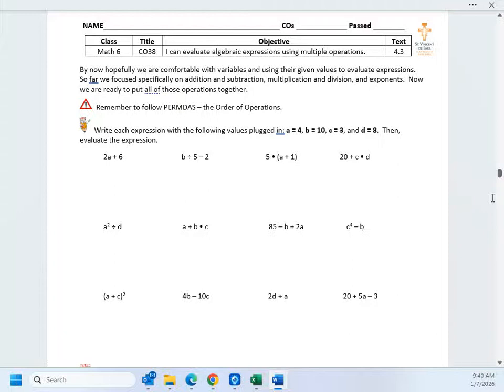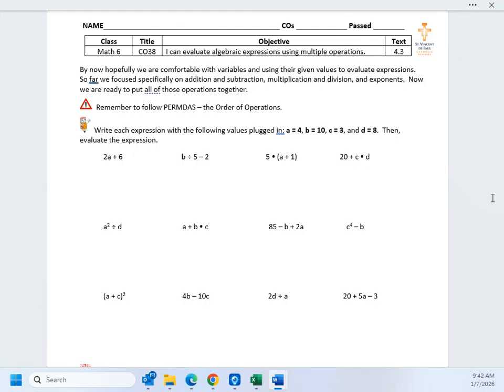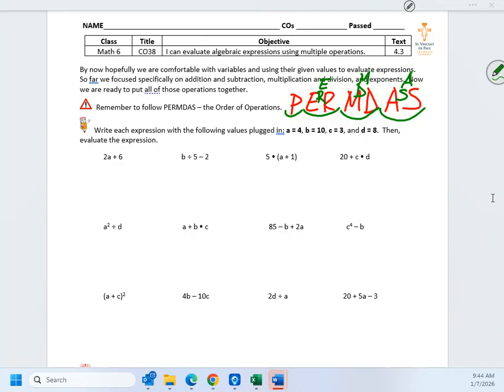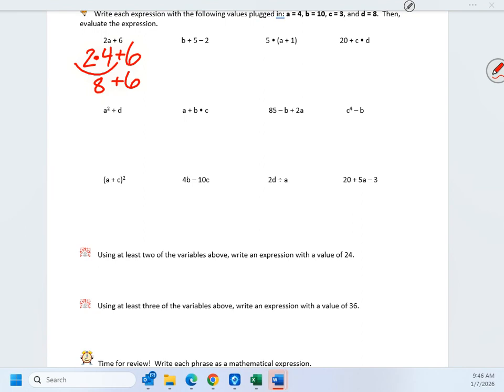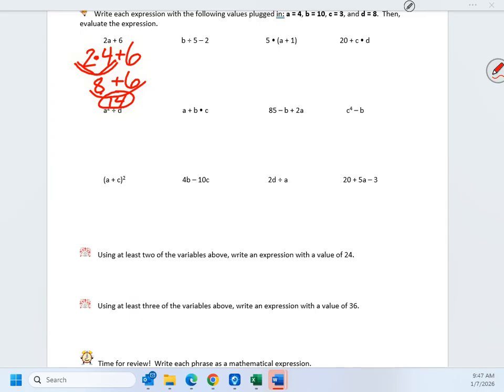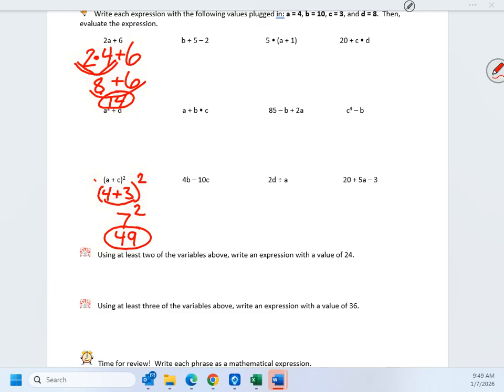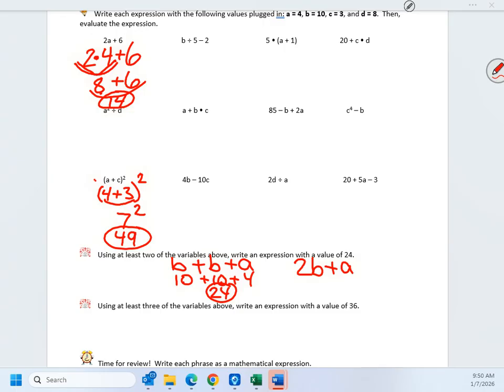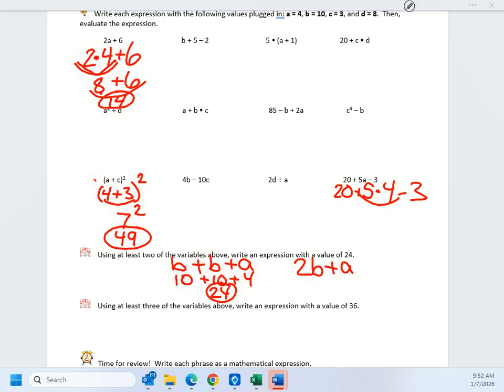1/7/26 M6 CO38